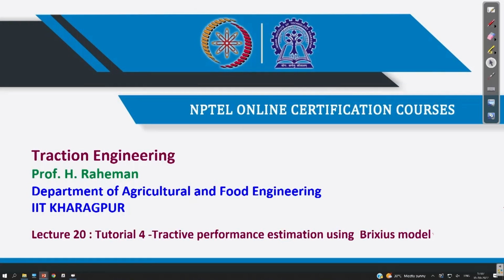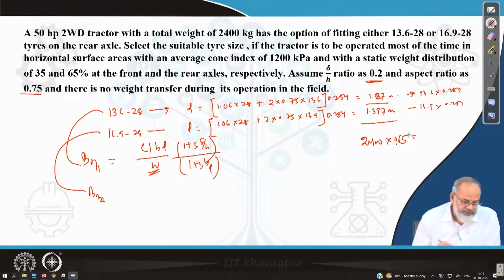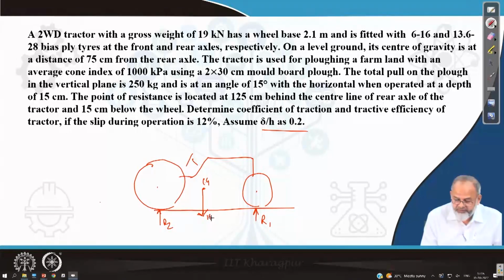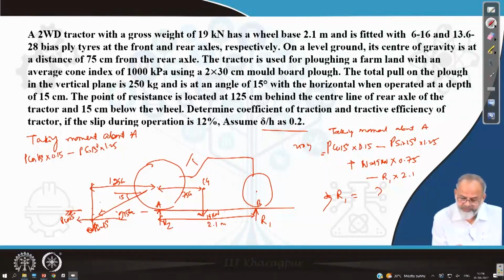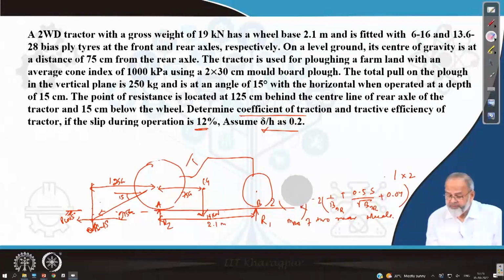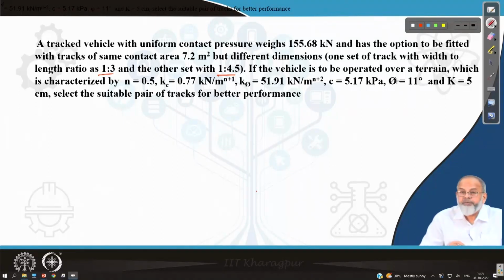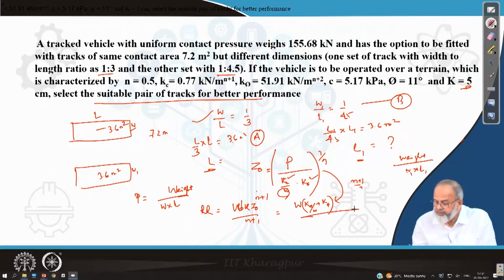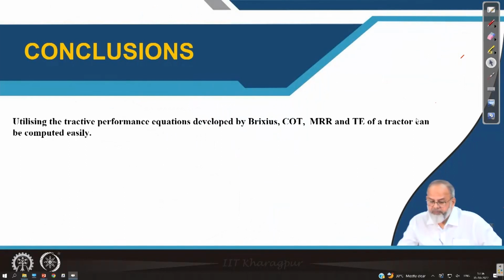Lecture 20: Tutorial 4: Tractive Performance Estimation Using Brixius Model